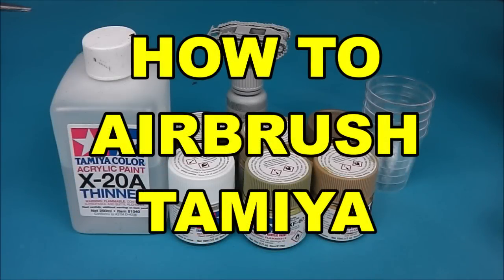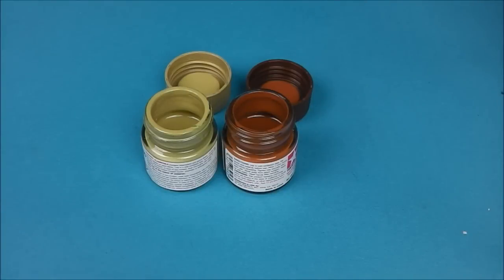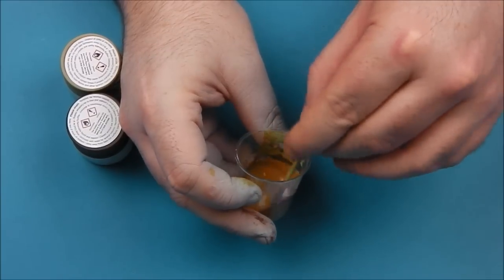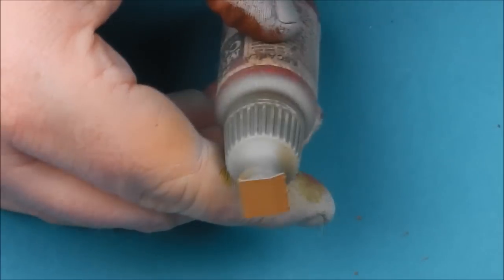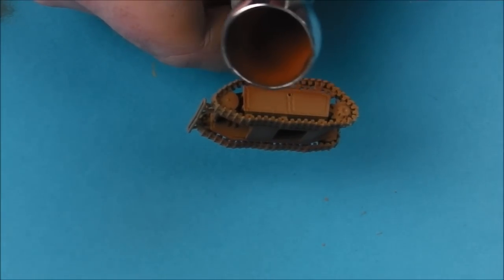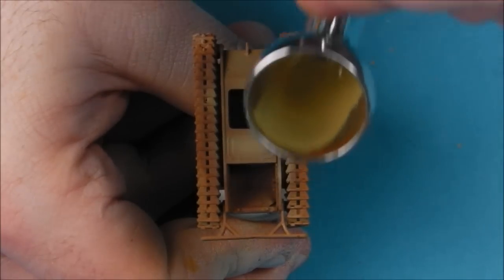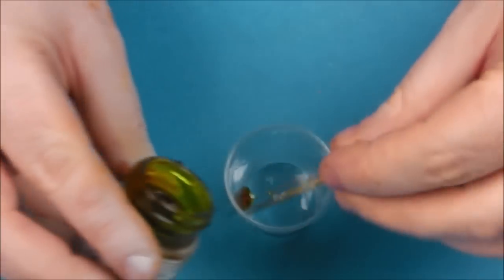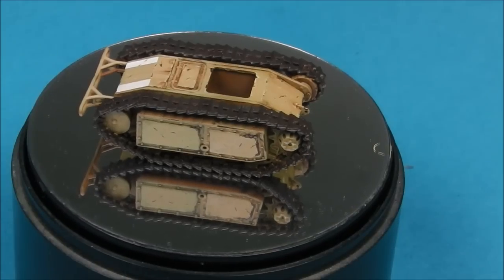How to Airbrush Tamiya Acrylic Paints Tutorial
In this tutorial we take a look airbrushing Tamiya Acrylic Paints

For early access to all my videos before general release and shootouts in all my videos. Consider becoming a Channel Patron: